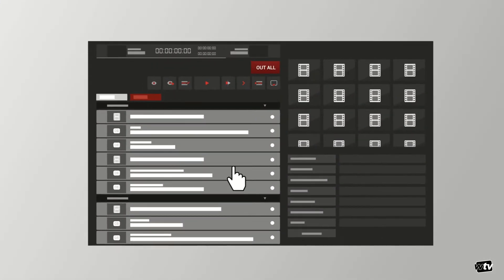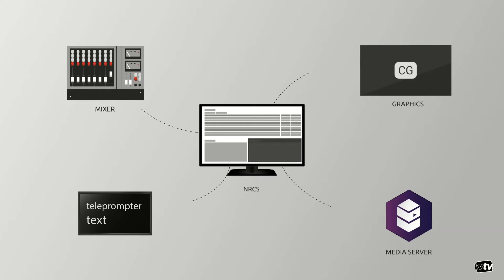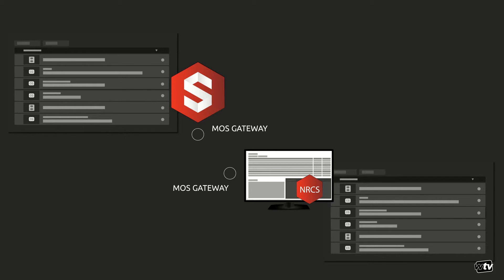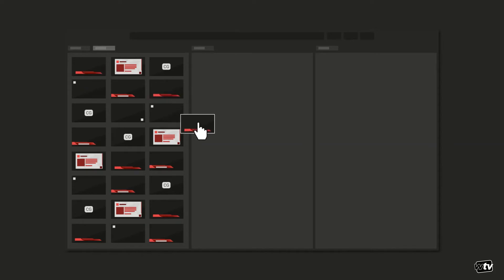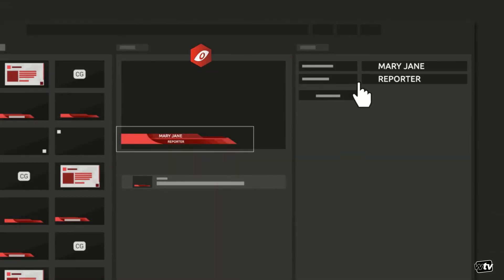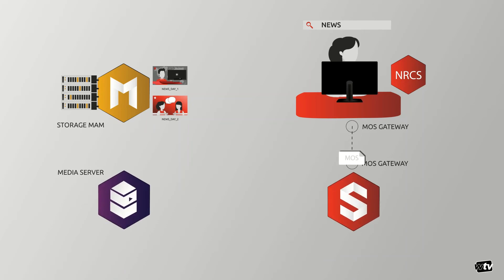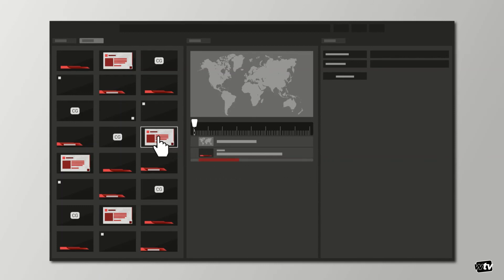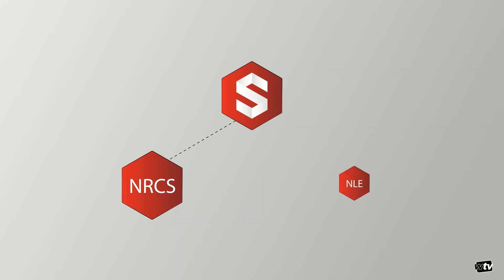Tutorials | Newsroom Control System Integration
Studio CG works in a newsroom environment by integrating with existing Newsroom Control Systems. Thanks to an NRCS plugin, journalists can add video and graphics content to their stories.